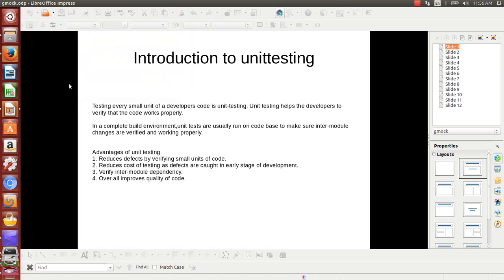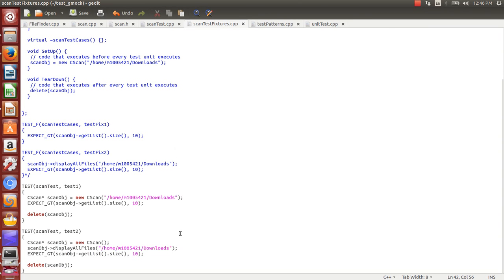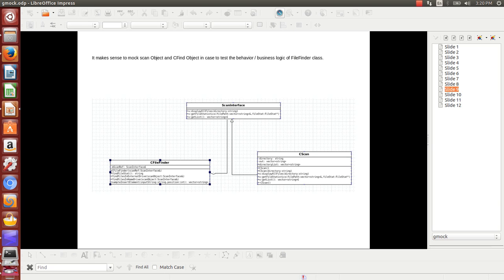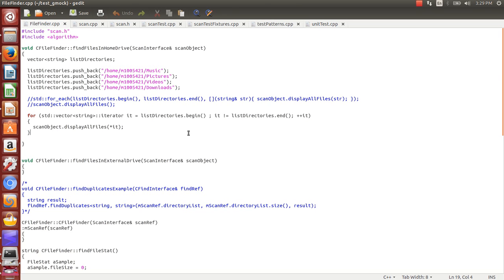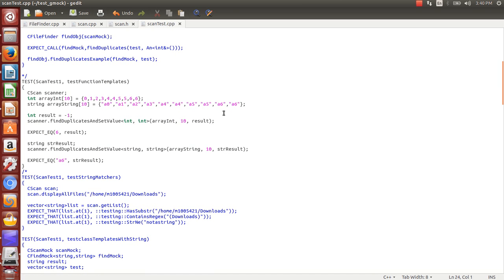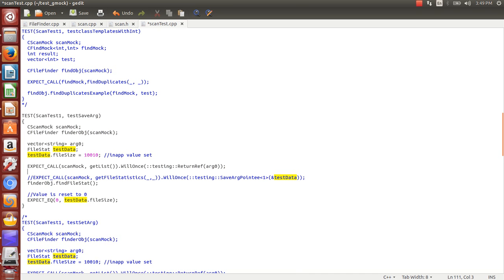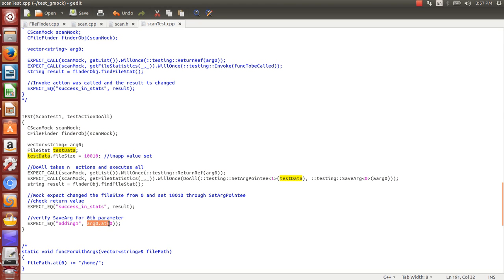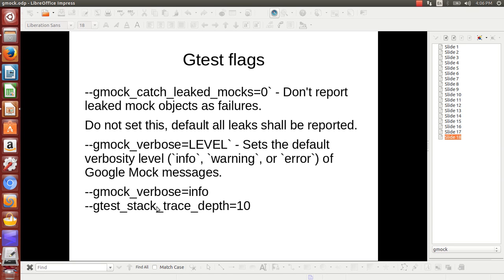Understanding GoogleMocks GTest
Understand unit testing, google test framework including installation, google mocks , and indepth understanding of google mocks.